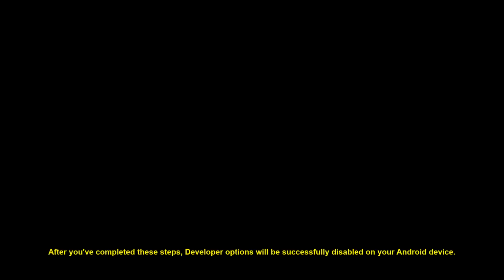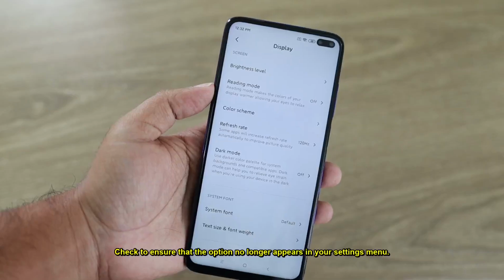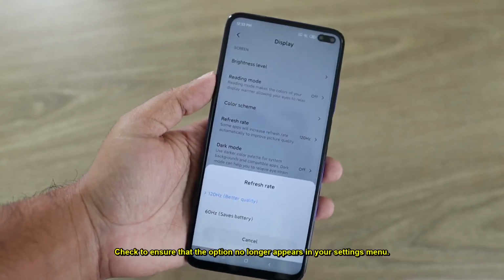How to disable developer options on Android safely - Step By Step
In this video, we guide you through the process of safely disabling Developer Options on your Android device, step by step. Whether you're looking to protect sensitive features or simply want to revert back to standard settings, our clear instructions will help you do it effortlessly. Follow along as we navigate through the settings menu to ensure your device remains secure and user-friendly.